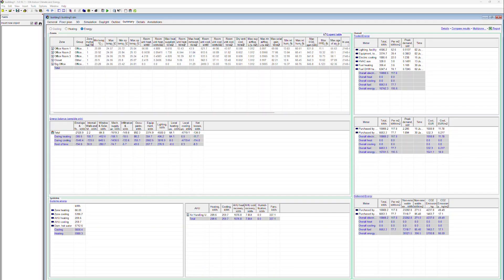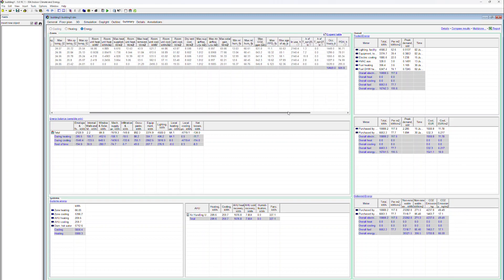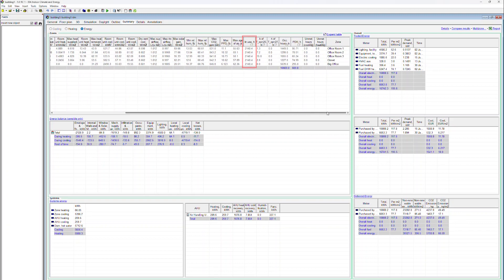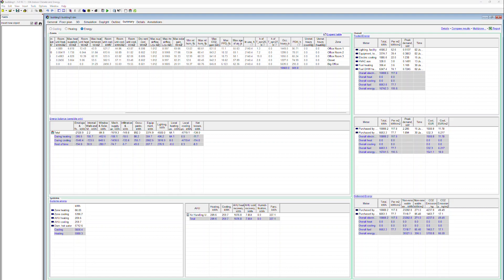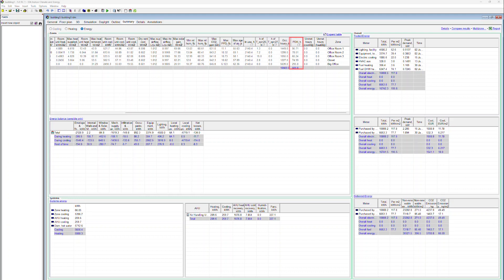IDA ICE Tutorials: 16. Simulation Summary